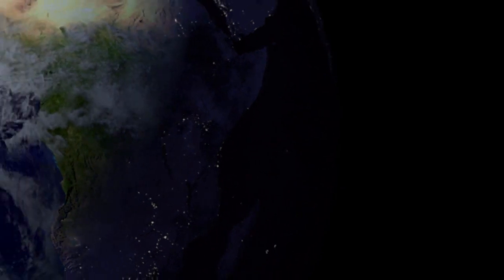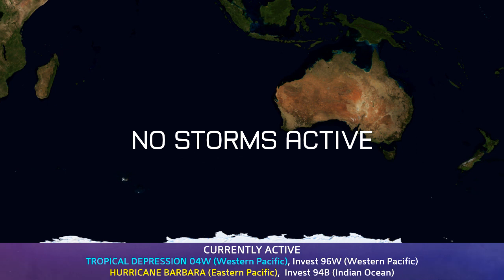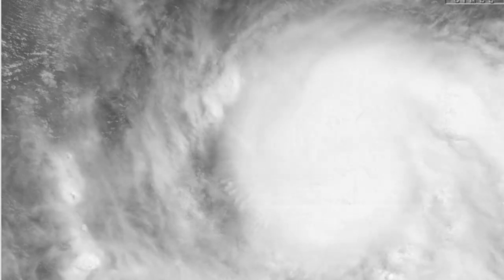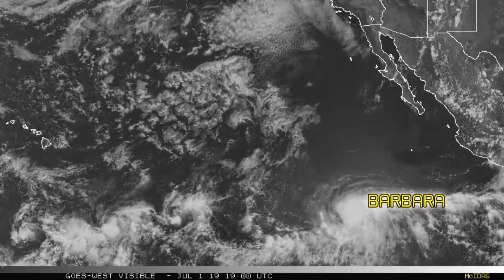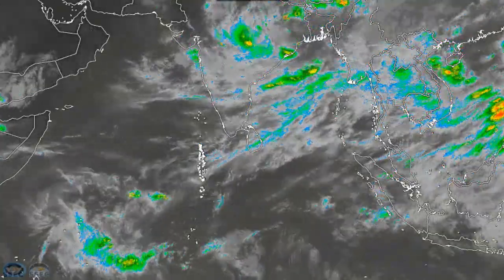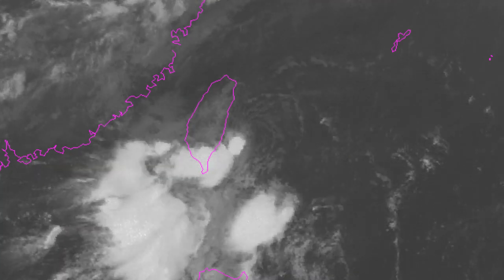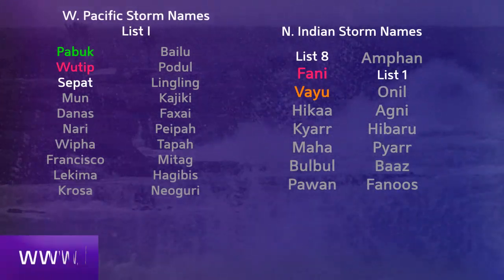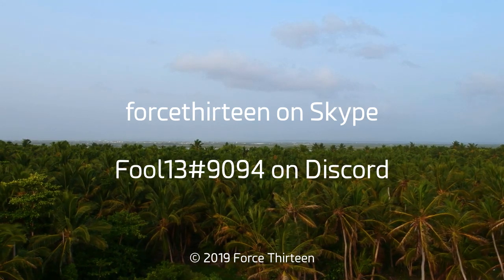Tropical Weather Bulletin (Barbara, Ex-04W, 96W) - July 2, 2019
Latest from the world of tropics for July 2, 2019

Hurricane Barbara is intensifying today, and has already reached hurricane status. The storm is likely to strengthen further and become a major hurricane later this week before beginning to weaken. There remains a small possibility that Barbara will affect Hawaii.

The remnants of Tropical Depression 04W are arriving in Taiwan. The brief storm died near the Philippines yesterday, but is still firing some convective thunderstorms that will affect Taiwan today.
Invest 96W could develop into a tropical cyclone off the coast of China.